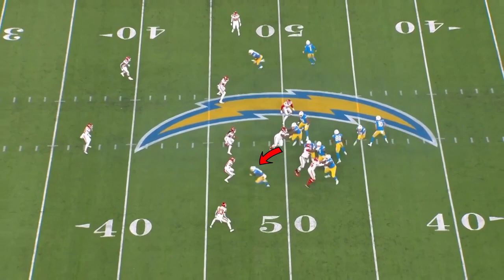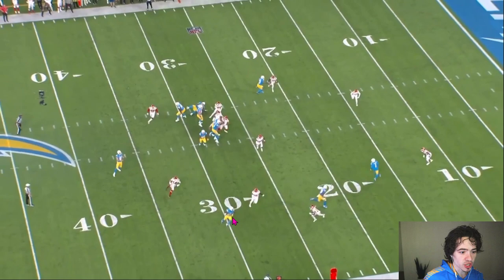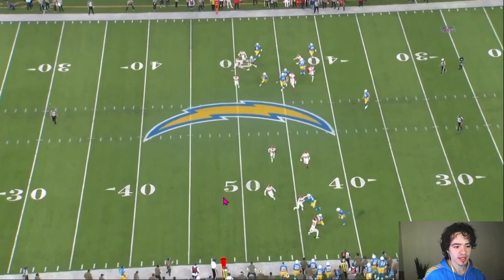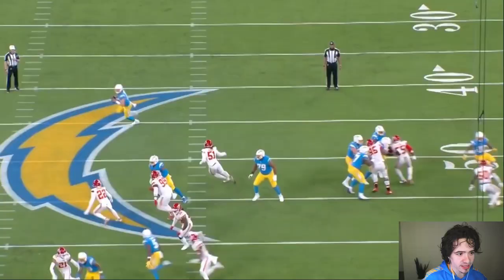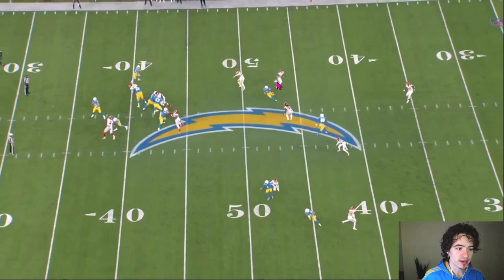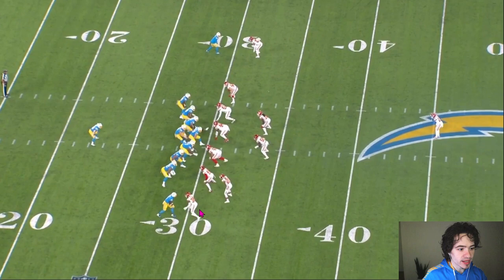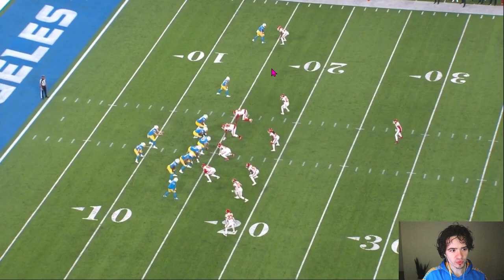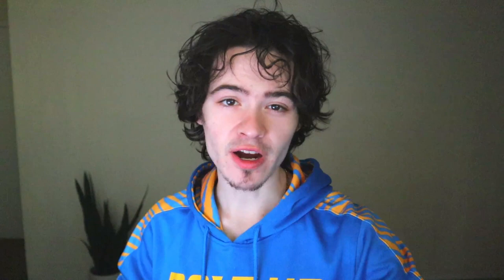Josh Palmer BREAKOUT Game! | Chargers Film Review vs Chiefs ⚡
Los Angeles Chargers vs the Kansas City Chiefs in Week 11 of the 2022 NFL Season brought some highlights for Justin Herbert, Austin Ekeler, Josh Palmer and some Chargers defenders like Drue Tranquill, Khalil Mack, and Asante Samuel Jr. Joshua Palmer is a WR from Tennesse in his 2nd year after being drafted in the 3rd round by Tom Telesco. Most people know him because they picked him up to be a top wr in fantasy football for them this season but they don't know the potential that Josh Palmer has to be a Top 10 WR in the NFL. In this film study / review / breakdown / all 22 film I showed how Josh Palmer is running routes as well as getting open and using soft spots in coverage. As always, I point out the negatives too which is he struggles with contact sometimes and his get off can be inconsistent with some wasted steps particularly when he is lined up against a CB in man coverage. Brandon Staley came in with a great defensive gameplan but Joe Lombardi seemed to not call plays very well in the 2nd half, did Joe Lombardi cause the Chargers to lose or is he just the scape goat? Patrick Mahomes and Travis Kelce are hard to stop and late in this game Travis Kelce got some highlights but this defense played hard and the Chargers were in it until the very end.

for FREE full access to all of our podcasts and join the community!

Text 'LAFB' to 31032 to join the conversation!

Brandon Staley is the Los Angeles Chargers Head Coach for the 2022 NFL Season but after the 2023 NFL Draft the Chargers could have Sean Payton as Head Coach if they don't get some highlights and win games. Keenan Allen, Justin Herbert, Austin Ekeler, Tre McKitty, Rashawn Slater, Jamaree Salyer, Corey Linsley, Matt Feiler, Zion Johnson, Trey Pipkins, Sony Michel, Joshua Kelley, Mike Williams, Josh Palmer, DeAndre Carter, Gerald Everett should be playing great for the offense highlights. Derwin James, Asante Samuel Jr., Michael Davis, JC Jackson, J.C. Jackson, Bryce Callahan, Nasir Adderley, Alohi Gilman, Khalil Mack, Joey Bosa, Chris Rumph, Kenneth Murray, Kyle Van Noy, Drue Tranquill, Sebastian Joseph-Day, Austin Johnson, Morgan Fox, Jerry Tillery, and Otito Ogbonnia should get chargers defense highlights 2022.